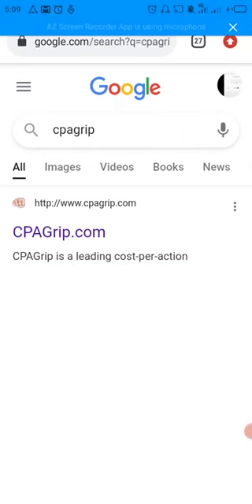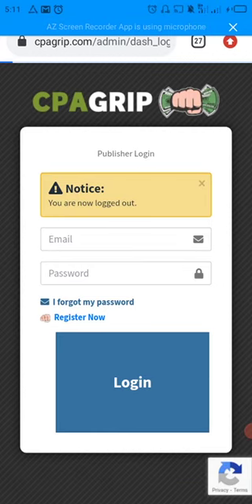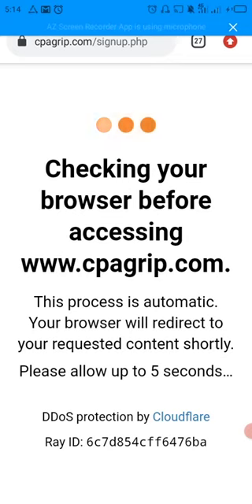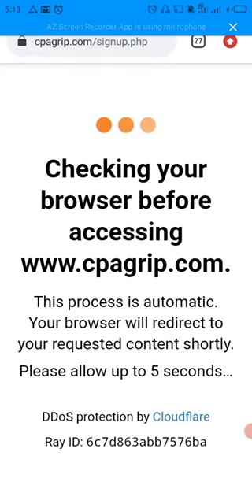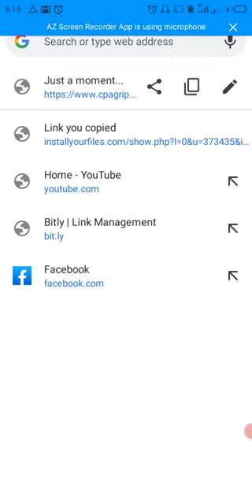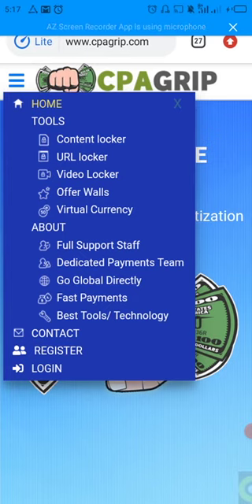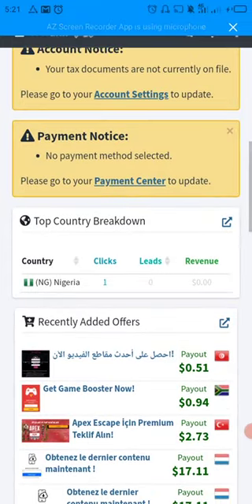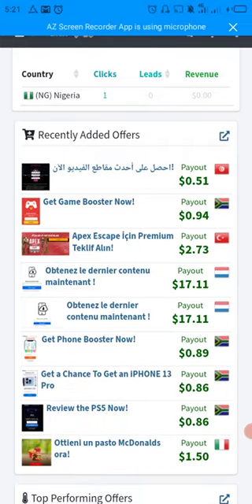CPAGRIP | Make Money Fast With CPA marketing Offers in 2023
In this video, I will be showing you how to make money with  CPAGRIP | Make Money Fast With CPA Offers in 2022
Why CPAGrip Marketing?
CPAGrip is a leader in the global performance network space and continues to maintain a track record of success. Combining a wide array of ever upgraded sophisticated tools including a Link Locker, Download Locker, Content Locker & Video Locker, and more in addition to our over 2,000 incentive offers, CPAGrip is an engine of performance for publishers and advertisers. CPAGrip offers a global offer base, including International email submits, surveys, & mobile pin submits. CPAGrip is a proprietary platform that was custom built. You won't find technology like ours anywhere else because it has been retooled to maximize publisher performance.

CPAGrip will monetize your traffic. With a global support team available 7 days a week and dedicated agents that will monetize your campaigns, CPAGrip is a clear solution.